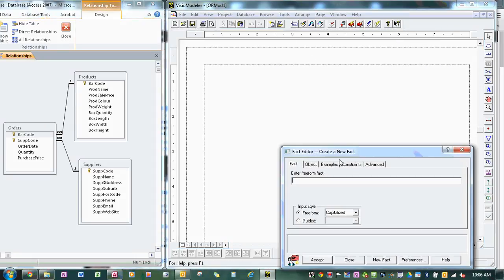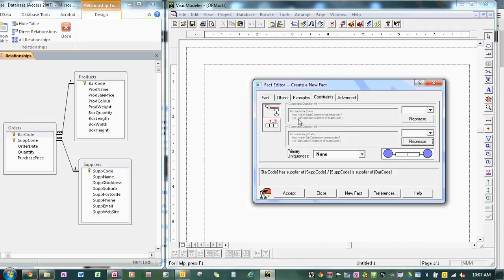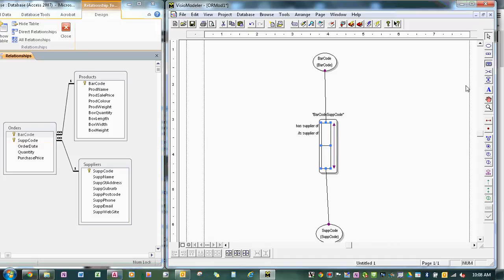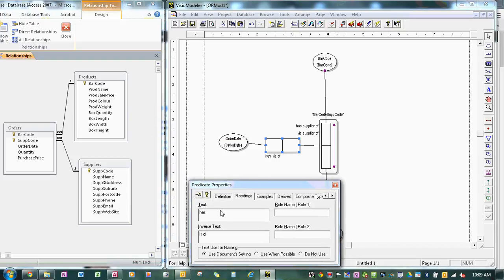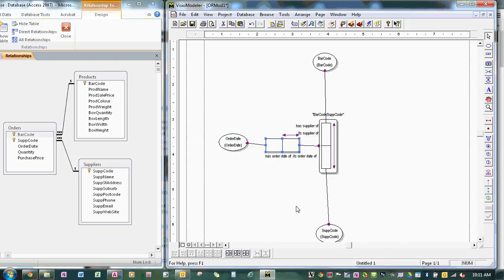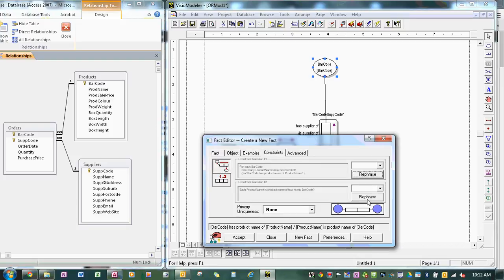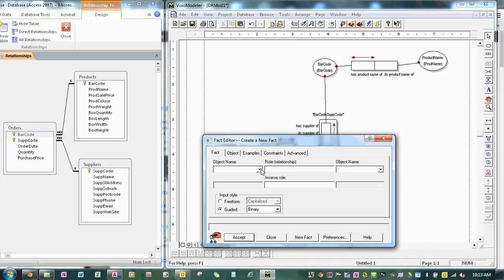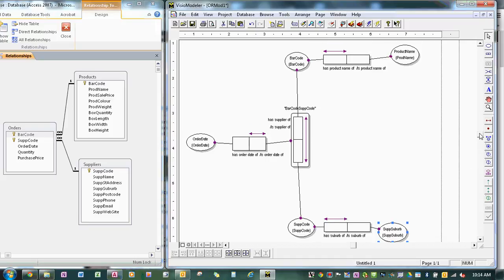Getting started using VisioModeler P3 Shop Database Project